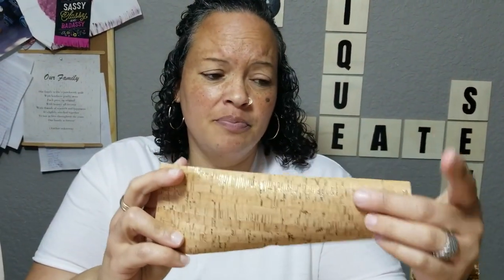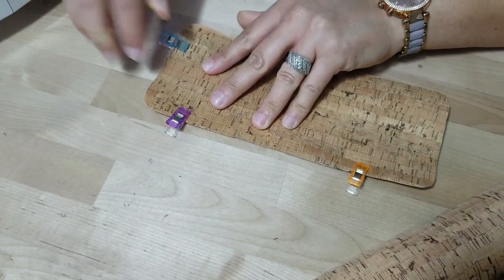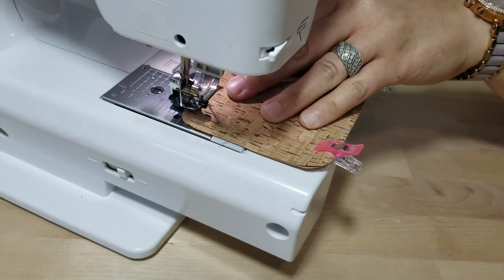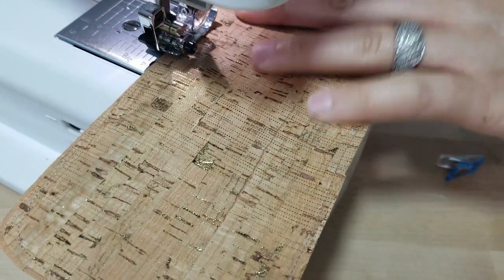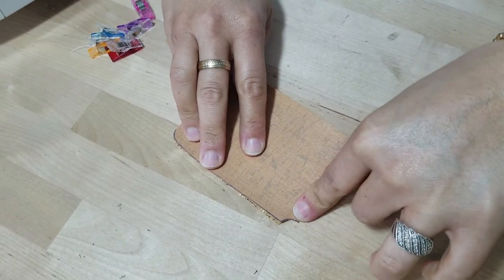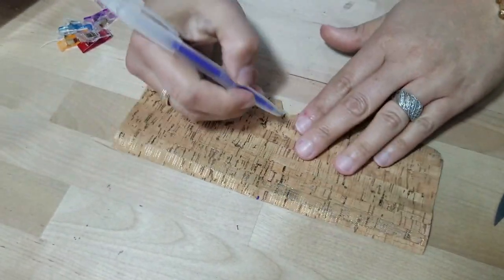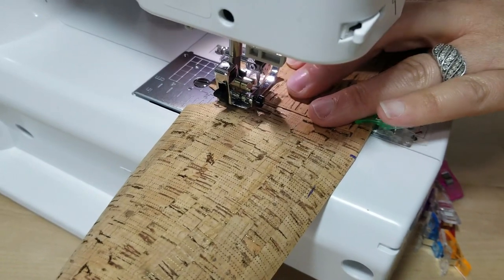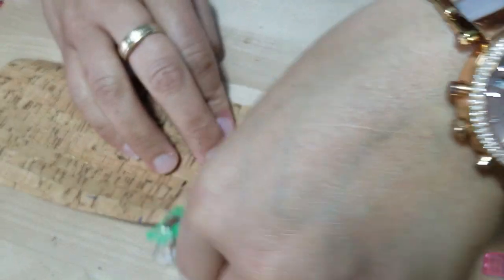Sew a Cork Billfold Wallet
I'm glad you stopped by! It shows you like, and are learning from, the tutorials I post. You can follow me for more tutorials and updates.

Adding to our Quick Sews for the holidays, this billfold wallet is sure to be a hit!  Grab it in the notions space of the fabric areas at your local store, or online.